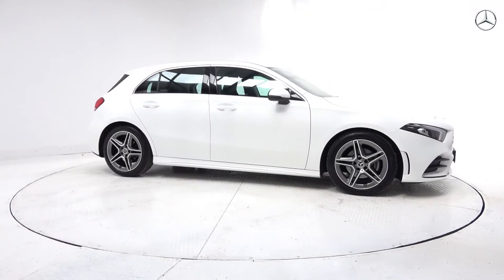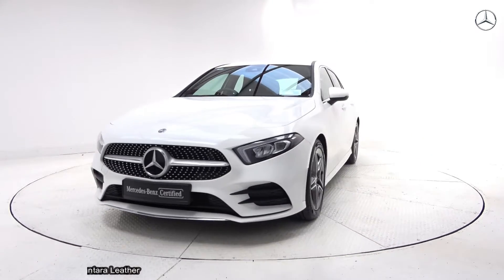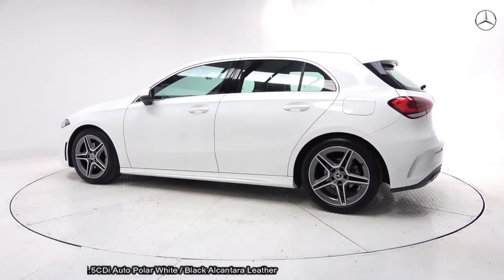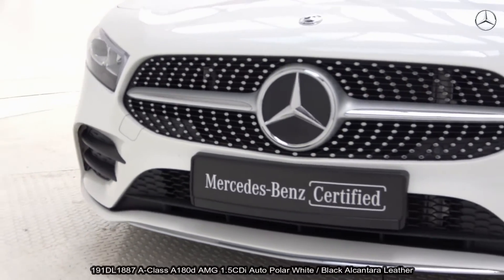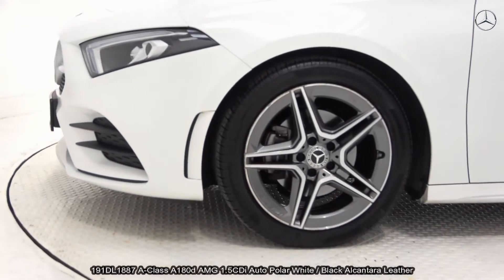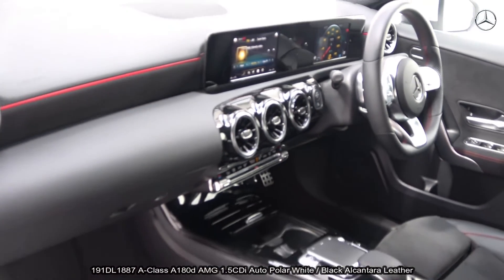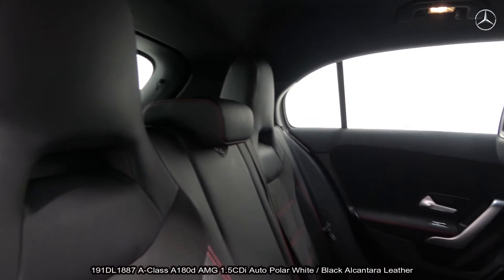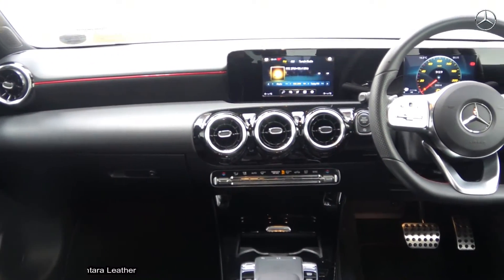CMG Mercedes-Benz Sligo: 191DL1887 A-Class A180d AMG 1.5CDi Auto Polar White / Black Alcantara